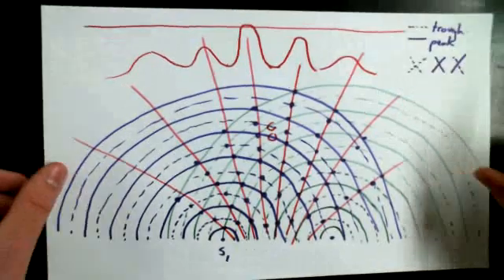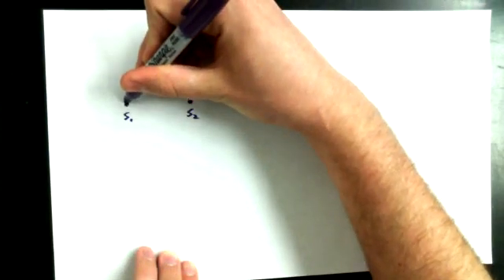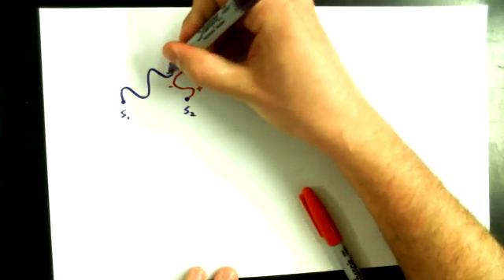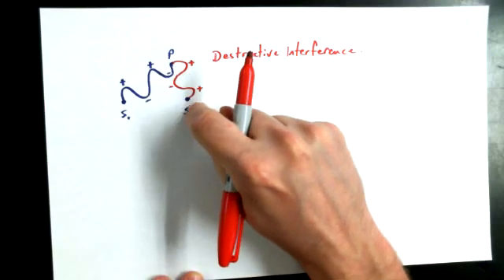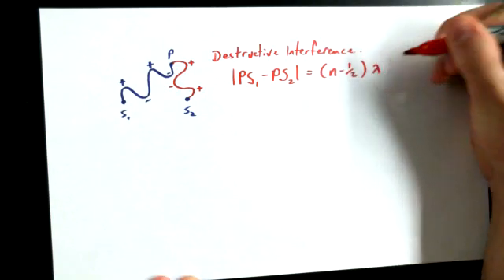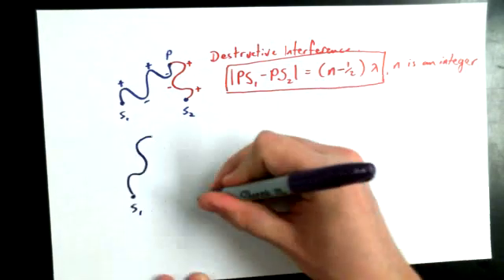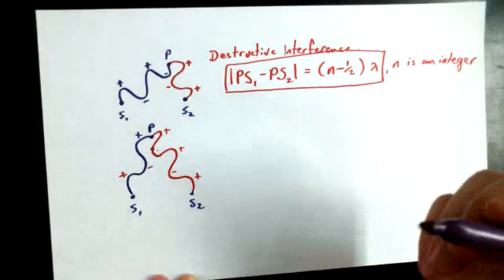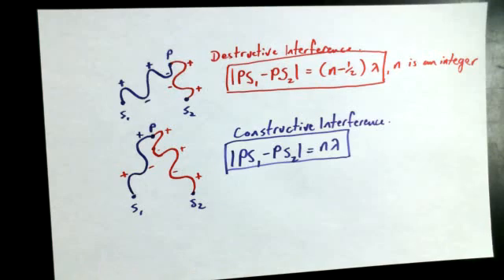7 1C Two Coherent Wave Sources - Conditions for Constructive and Destructive Interference